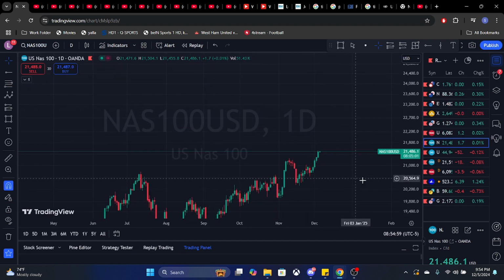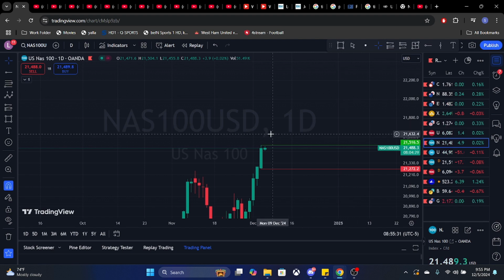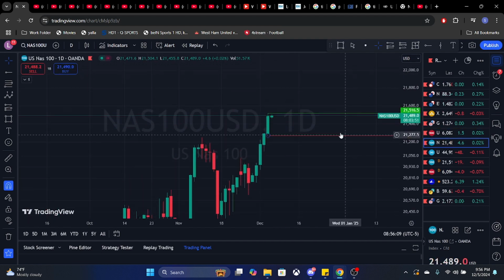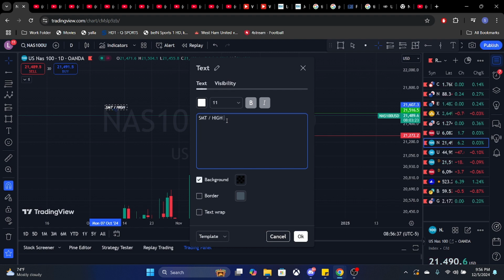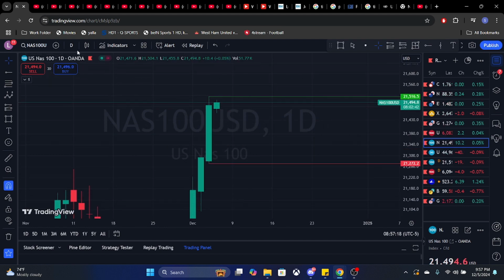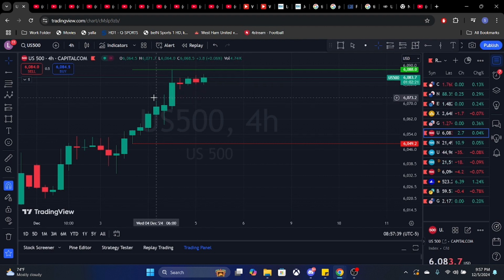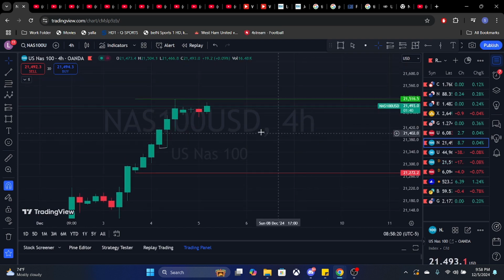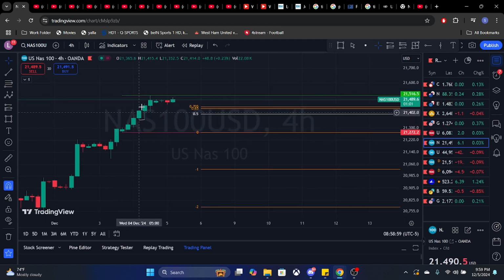5TH DECEMBER PRE-MARKET ANALYSIS